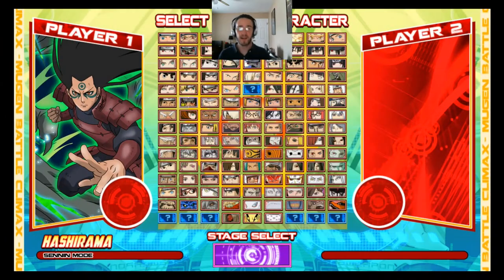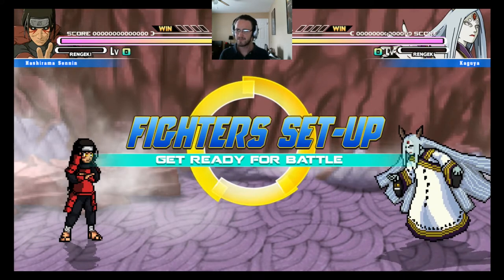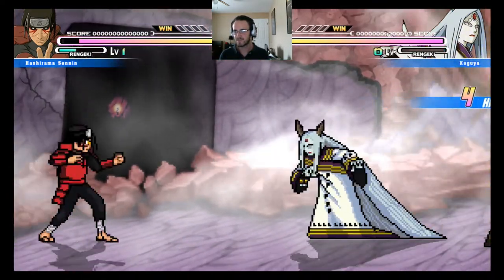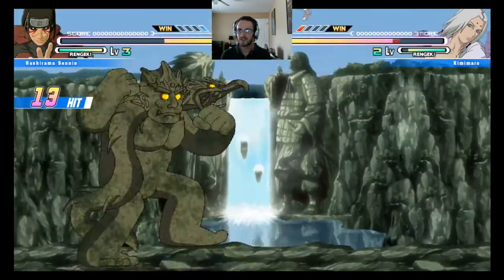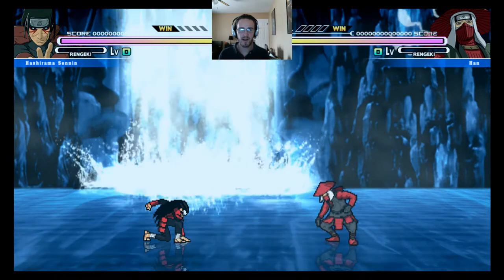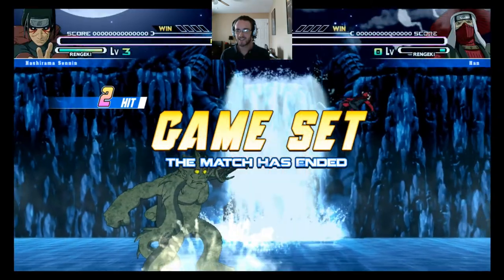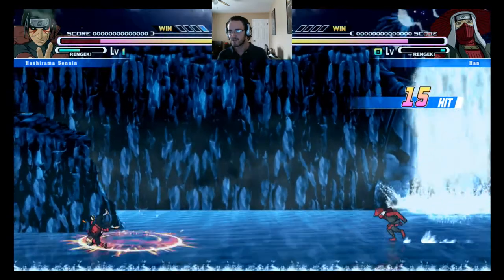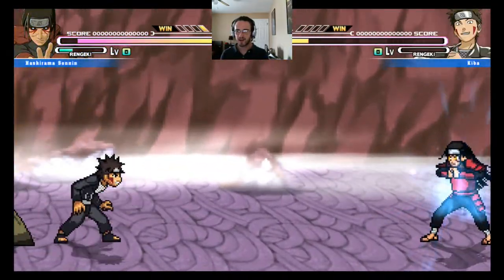Naruto Battle Climax 2018 I Hashirama Sennin Mode VS Arcade Mode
Link To Download Game Welcome to Naruto Battle Climax 2018 I Hashirama Sennin Mode VS Arcade Mode. Hulk Smash !